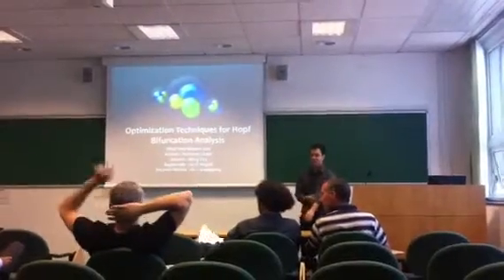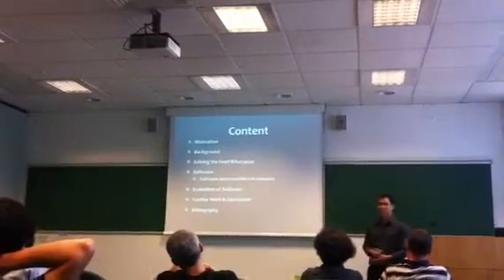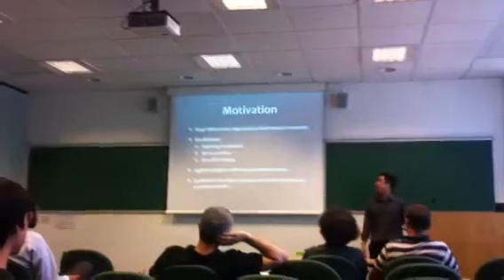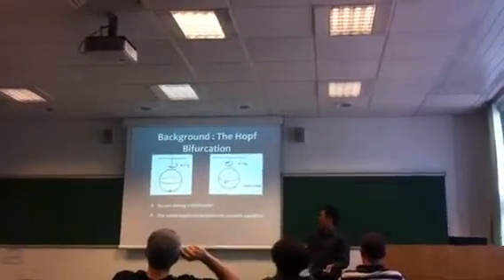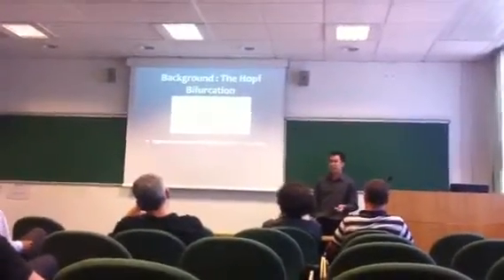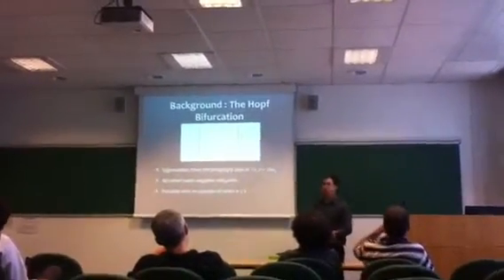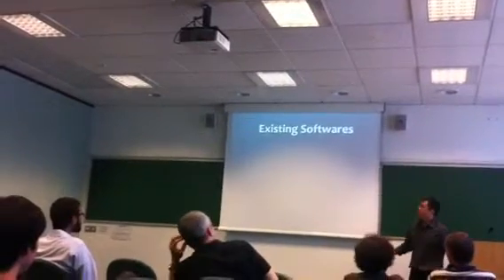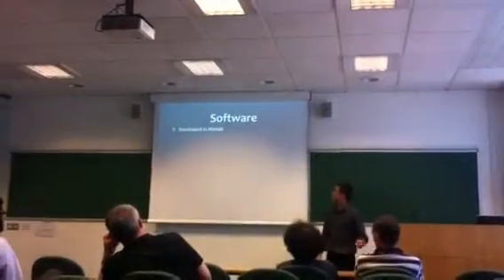anthony chow - imperial college london final year project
year3